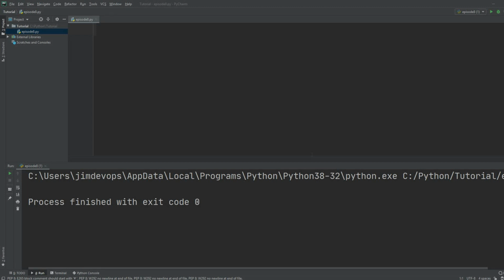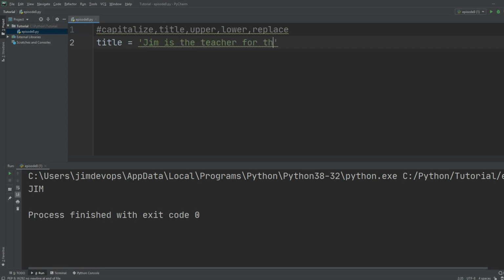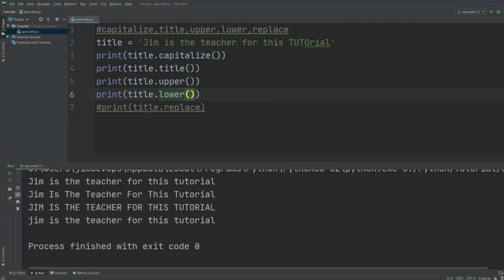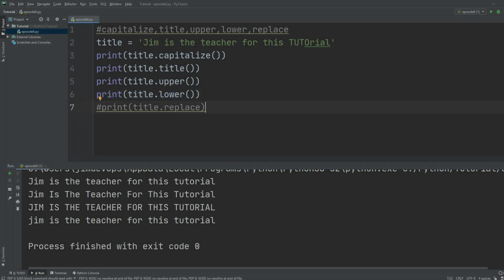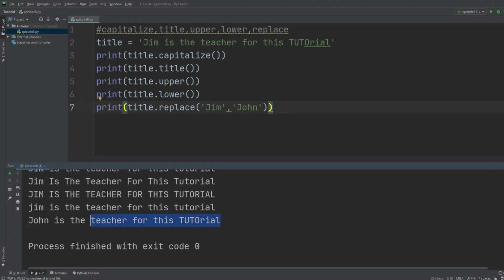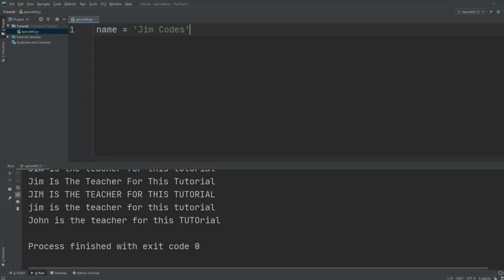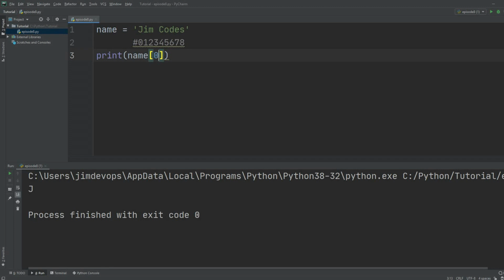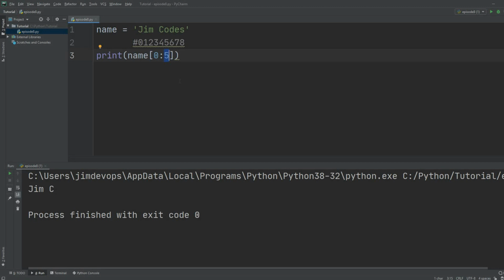Python tutorial for ABSOLUTE Beginners! String Methods - Episode 8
Python Tutorial for ABSOLUTE Beginners Series - String Methods

TABLE OF CONTENTS:
00:00 – 00:53 Reminder for Methods in Python
00:54 – 03:20 Common String Methods
03:21 – 05:10 The Replace Method
05:11 – 09:00 String Indexing.